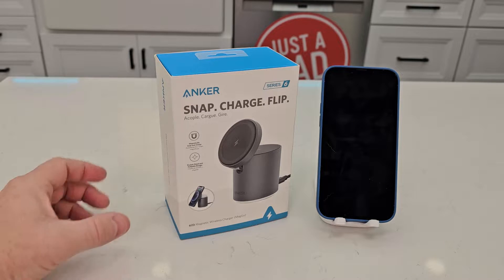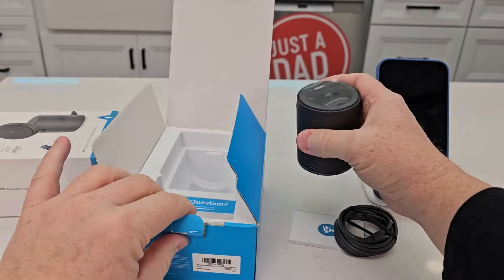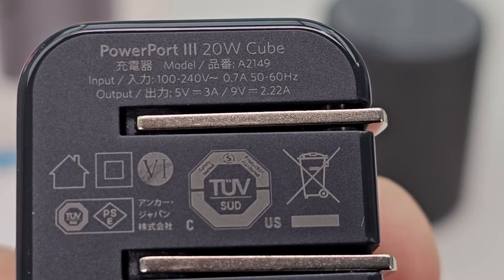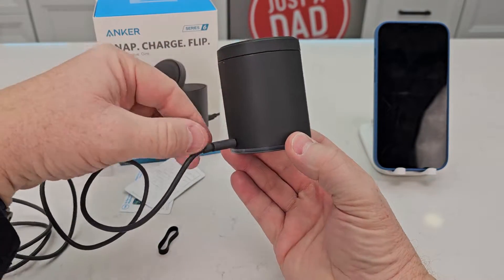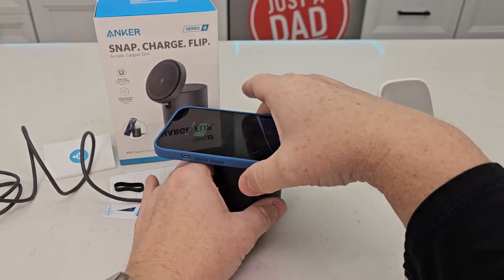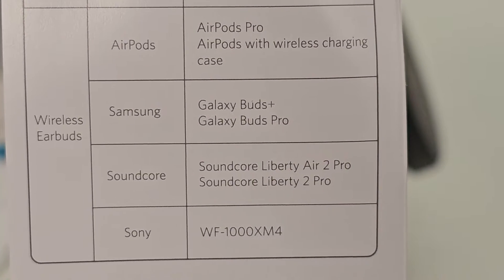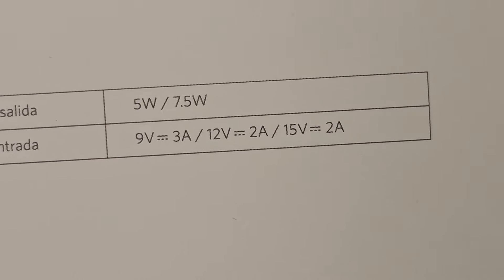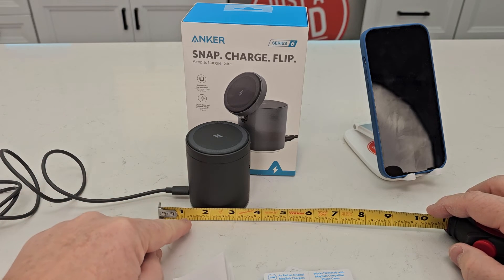Anker Magnetic Wireless Charger 623 UNBOXING & REVIEW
Anker Magnetic Wireless Charger, 623 MagGo 2-in-1 Charging Station with 20W USB-C Charger, for iPhone 14/14 Pro/14 Pro Max/13/13 Pro Max, AirPods Pro (paid link)
Showing what comes in the box.  What cable type it comes with.  Show you how it works and what phone and earbuds it will charge.  Measurements of charger.